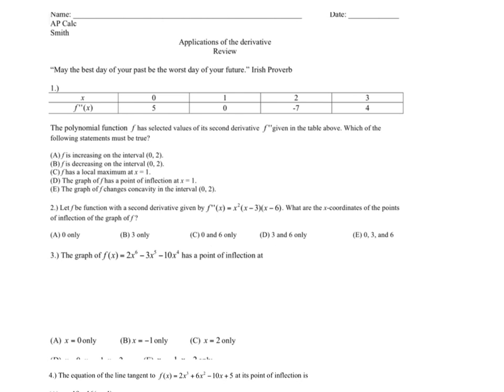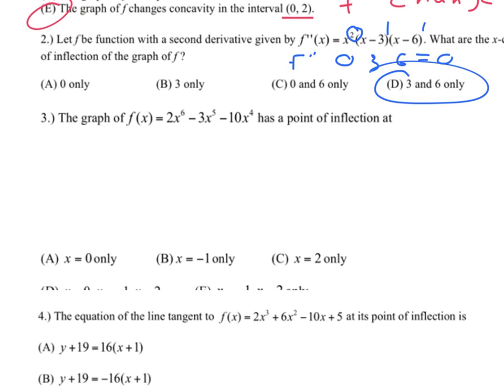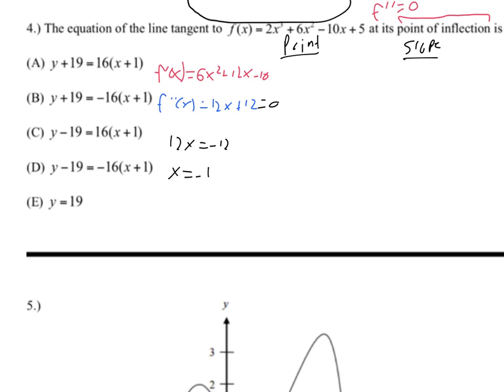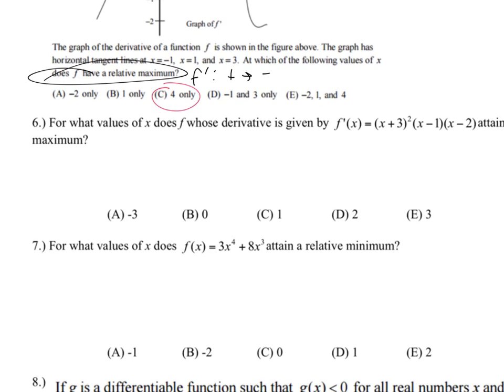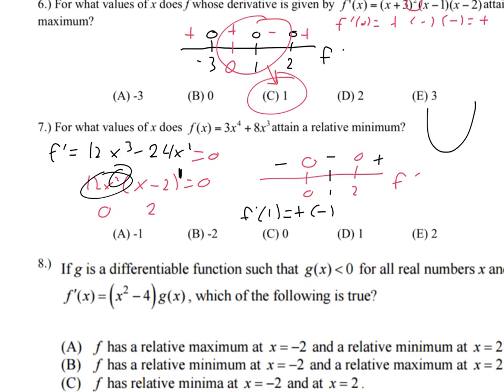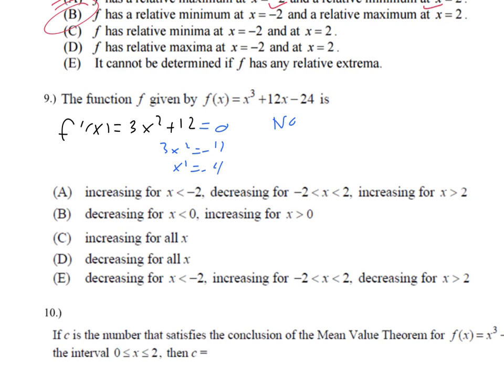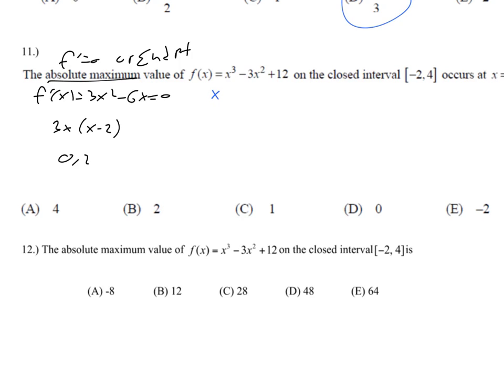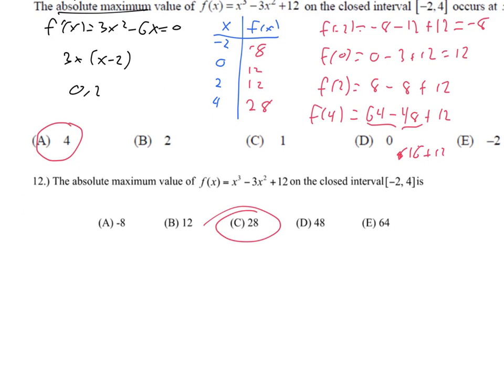Applications of the derivative (review)